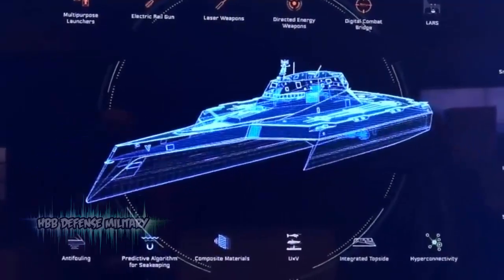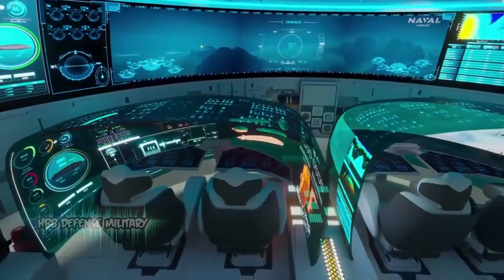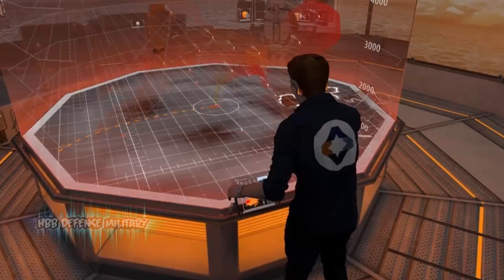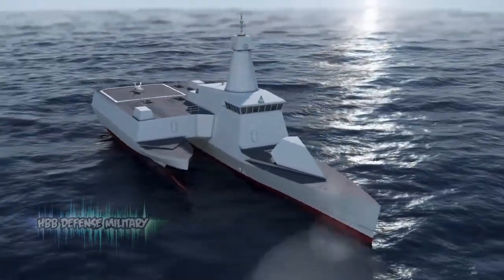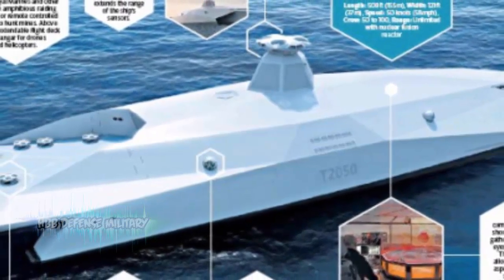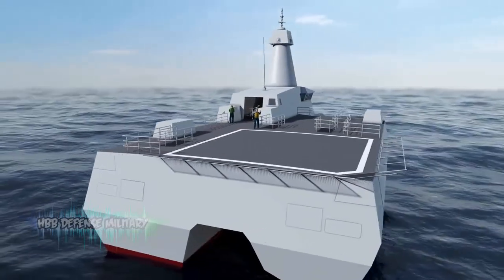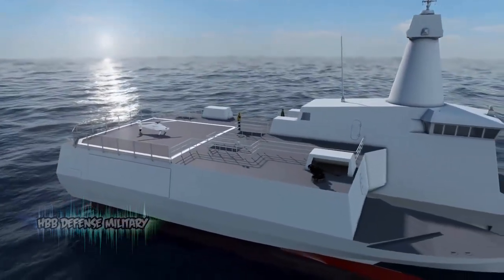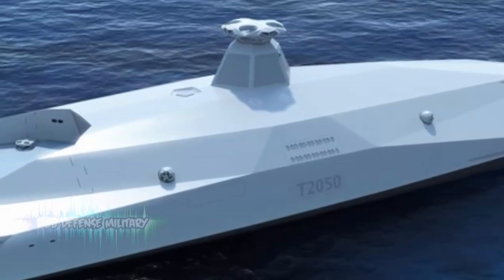UK's Builds The Most Dangerous Warships in the World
A group of British scientists and engineers are working for major players in the industry, and the Ministry of Defence on a project called Startpoint. Its aim is to ensure that the UK remains at the forefront of military maritime technology.